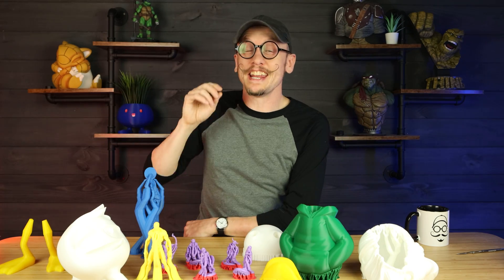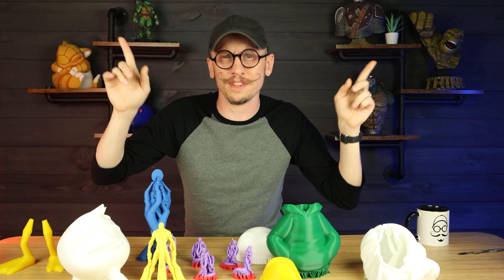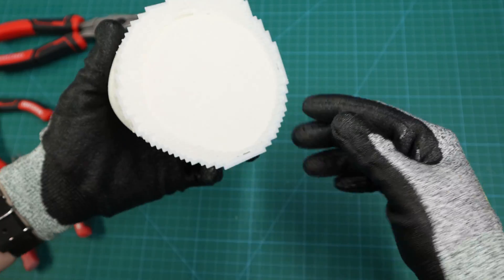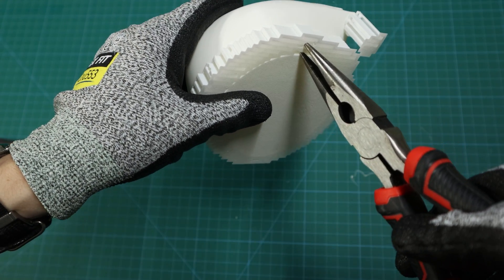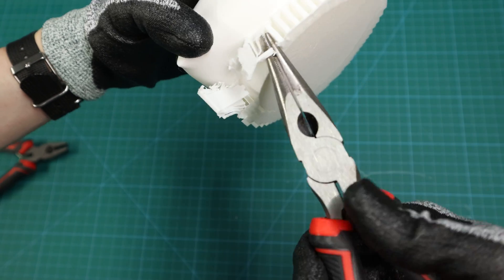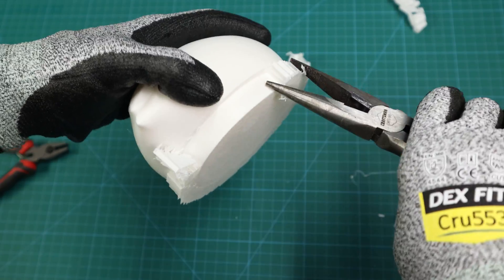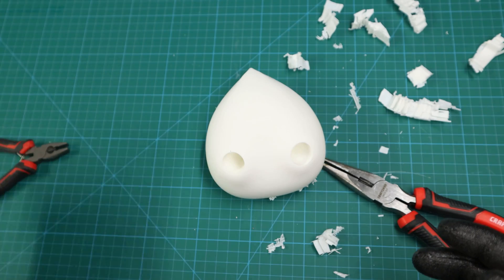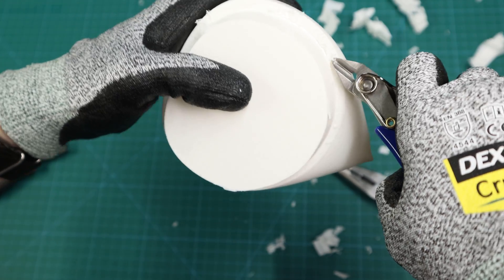Easy Method to Remove Supports on 3D Prints | Twist n Pull Method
I’m excited to share with you a straightforward and effective technique for removing supports from your 3D prints, which I call the "Twist and Pull Method". Whether you’re new to 3D printing or an experienced maker, removing supports can sometimes be a hassle, but with the right approach, it doesn’t have to be. Join me as I guide you through this process, ensuring your prints come out clean and your hands stay safe. Let’s dive into it and make your post-print process as smooth as your prints!

Method 2
Needle Nose Pliers

00:00:00 - Introduction to Twist and Pull Method
00:00:11 - Overview of the Twist and Pull Method
00:01:02 - Importance of Safety in Support Removal
00:01:48 - Detailed Explanation of the Twist and Pull Method
00:03:18 - Practical Demonstration Starts
00:07:41 - Final Thoughts and Additional Tips